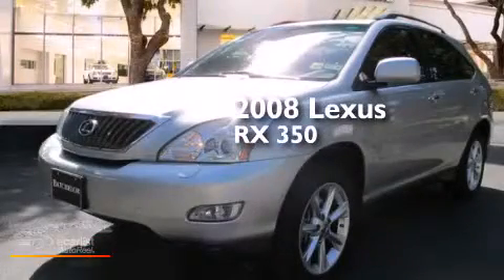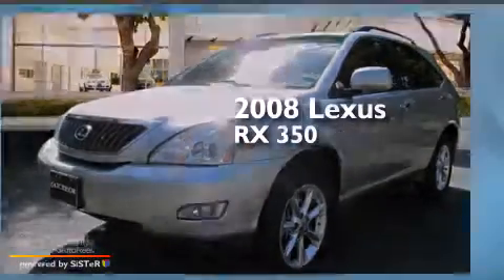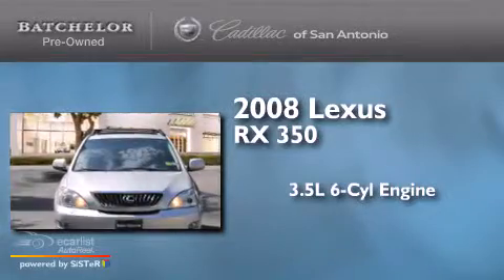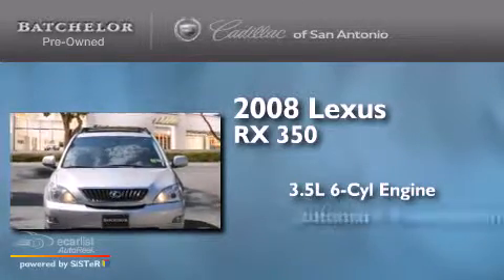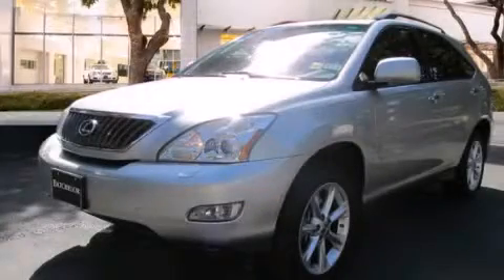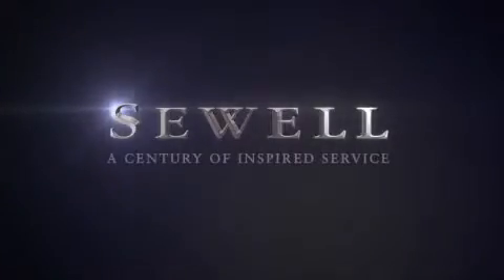2008 Lexus RX 350 San Antonio TX 78230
We've been honored to serve the San Antonio TX area , we promise that your experience at our dealership will exceed your expectations ! Year : 2008 Make : Lexus Model : RX 350 Engine : 3.5L DOHC SFI 24-Valve V6 Engine Trans . : Automatic Exterior : Silver Miles : 87,702 Interior : Gray Ken Batchelor of San Antonio Pre-Owned IH-10 W San Antonio , TX 78230 Mission We will provide the best vehicle sales and service experience for our customers . We will do this in a way that will foster the continuous improvement of our people and our company . We will be a top-performing , thoroughly professional and genuinely caring organization in all that we do . Values We will strive for constant improvement and innovation in all that we do . We will earn and re-earn the goodwill , trust and confidence of our customers and colleagues every day . The highest ethical standards will guide everything we do . 2008 Lexus RX 350 San Antonio TX